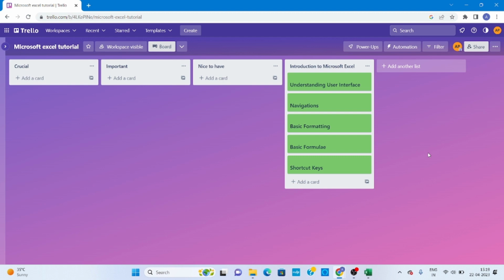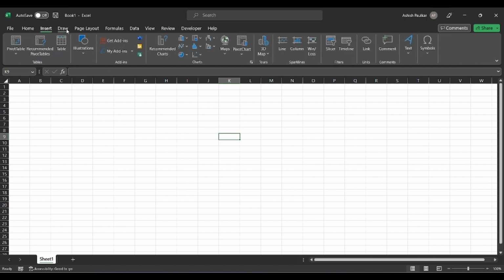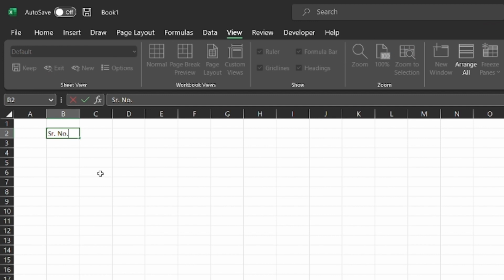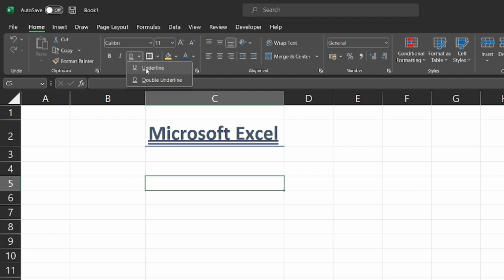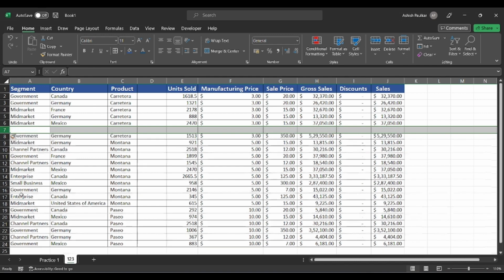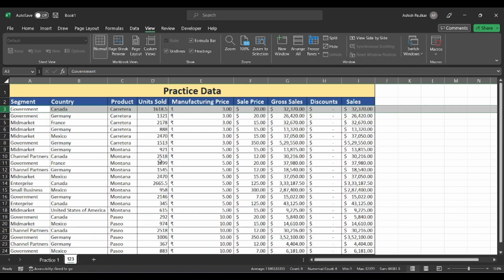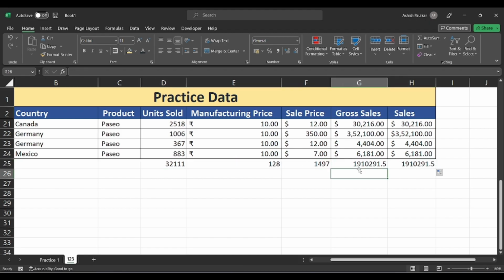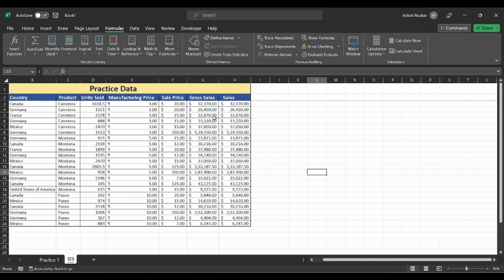Microsoft Excel Masterclass : From Beginner to Pro Tutorial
Welcome to our Microsoft Excel Masterclass: From Beginner to Pro tutorial series! In this series, we'll be taking you on a deep dive into the world of Microsoft Excel, covering everything you need to know to become an Excel expert.

(Timestamps available at end of Description)

Whether you're new to Excel or looking to take your skills to the next level, our Masterclass series has got you covered. We'll start with the basics, such as navigating the Excel interface, entering and formatting data, and using basic formulas and functions. From there, we'll move on to more advanced topics, such as pivot tables, data analysis, and macros.

I will guide you through each topic with easy-to-follow explanations and step-by-step instructions, making even the most complex concepts easy to understand. You'll also have access to practice exercises and quizzes to reinforce your learning and help you build your Excel skills.

By the end of this series, you'll be able to use Excel to organize and analyze data like a pro, and you'll have a solid foundation for more advanced Excel techniques.

So whether you're a student, business owner, or just someone looking to improve your digital literacy, join us for our Excel Masterclass: From Beginner to Pro tutorial series and start your journey to Excel mastery today!

Timecodes
0:00 - Intro
0:50 - What we will learn today
1:26 - Open Excel Workbook
1:27 - Understanding Excel Workbook Interface
2:53 - Cell Address
3:15 - Tabs and Ribbons
3:46 - Basic terminology used
4:37 - Working with Worksheets
6:29 - Navigation shortcut keys
7:00 - Inserting data and adjusting column/row
8:05 - Formatting Cell
10:02 - Working with large data
10:46 - Wrap Text
11:54 - Understanding Alignment
13:13 - Merge and center
13:35 - Center across selection
15:32 - Freeze Pane
16:10 - Basic understnading of how formula works
17:15 - Addition formula and Hot keys
20:30 - Average Formula
21:20 - Bottom Ribbon